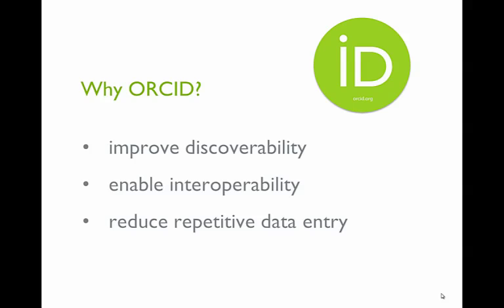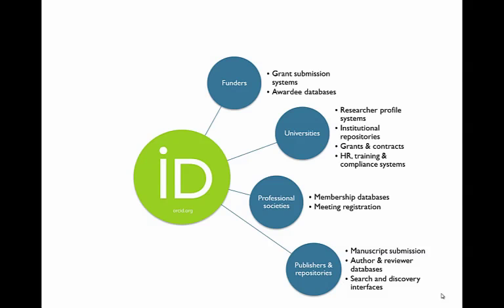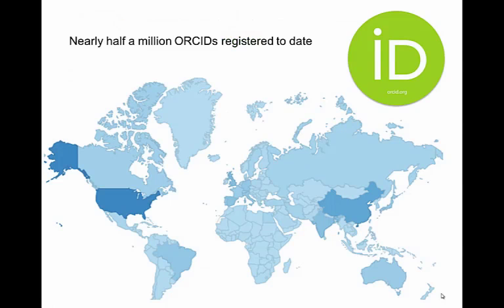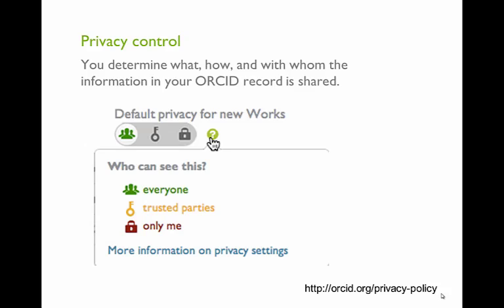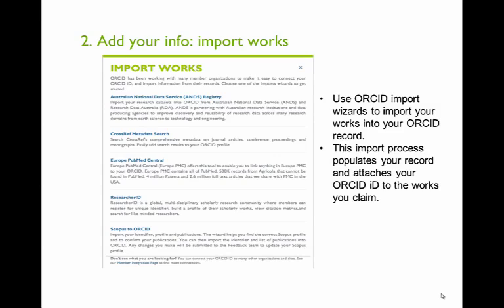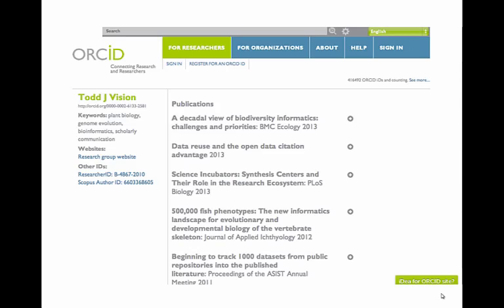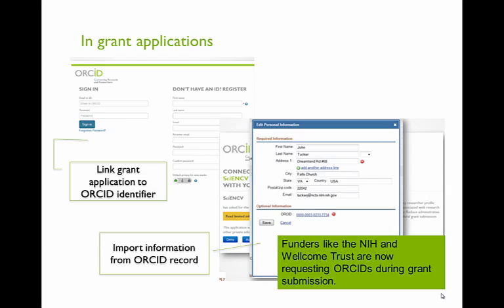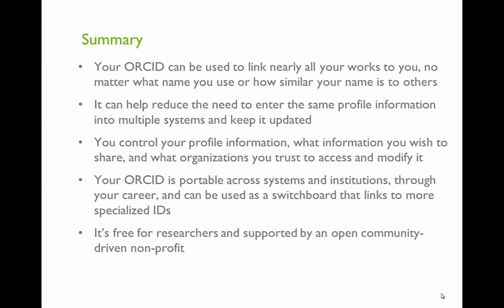ORCID: Distinguish Yourself and Your Research (Slides with speaker audio)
ORCID: Distinguish Yourself and Your Research
Todd Vision, PhD

Monday, January 13, 2014, 12 - 1 pm
Health Sciences Library

Open Researcher and Contributor ID (ORCID) is a non-profit, community-driven registry of unique researcher identifiers and a transparent method of linking research activities and outputs to these identifiers. ORCIDs are recognized across all scholarly disciplines and national boundaries, and are being used by an increasing number of publishers, funders, and research organizations. Individuals can register for an ORCID free of charge.